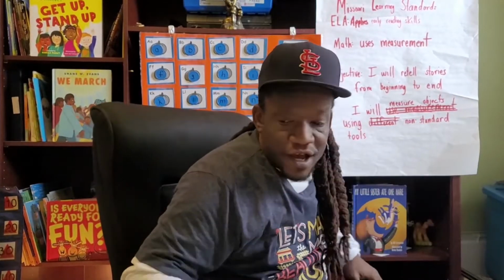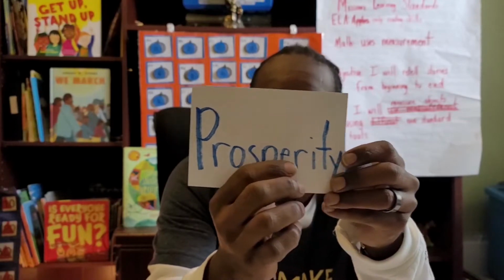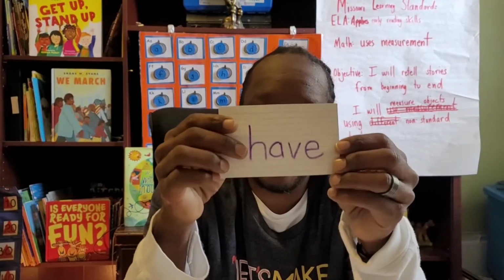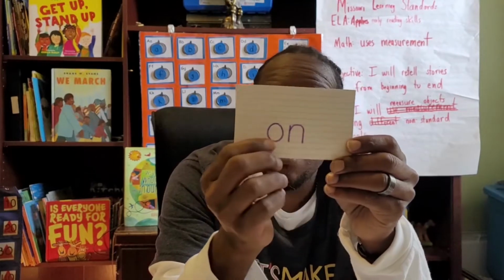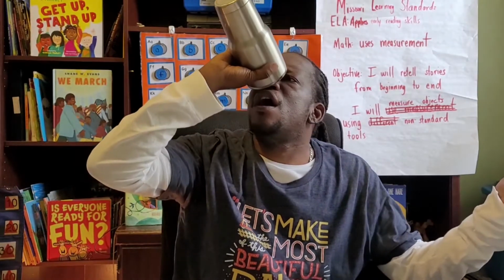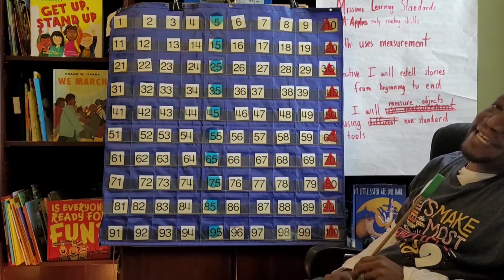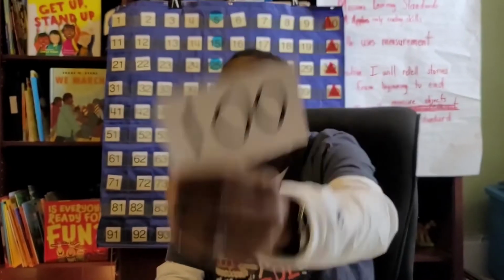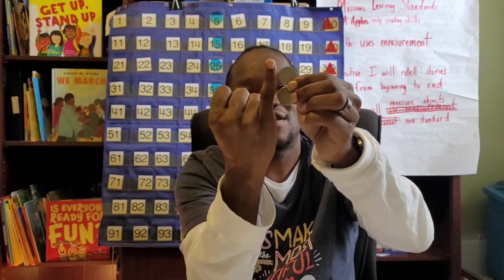Sequencing-Beginning, Middle, and End and Measurement #3 | PreK-K Reading/Math | Teaching In Room 9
In this episode, children will retell stories by using beginning, middle and end. Students will also use measurement by using non-standard objects. Dr. Sanders will read the book, Ben and the Big Balloon by Sue Graves.

Albert Sanders
Saint Louis Public Schools
Adams Elementary

Book: Ben and the Big Balloon
Author: Sue Graves
Publisher: Crabtree